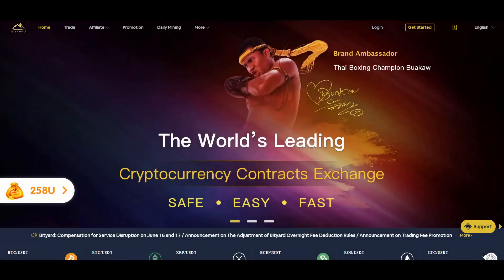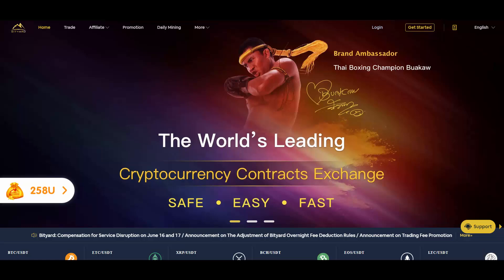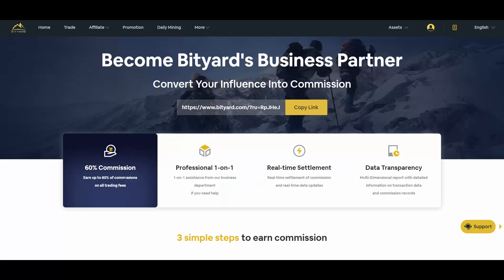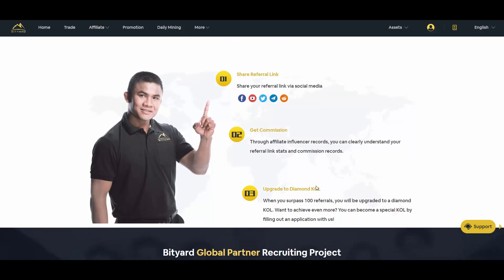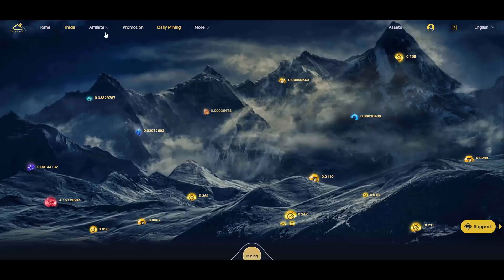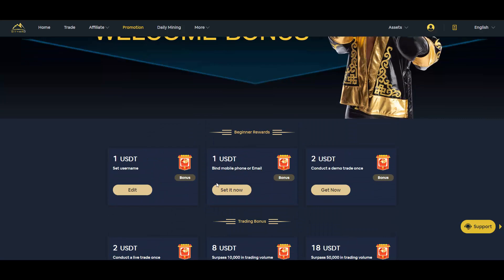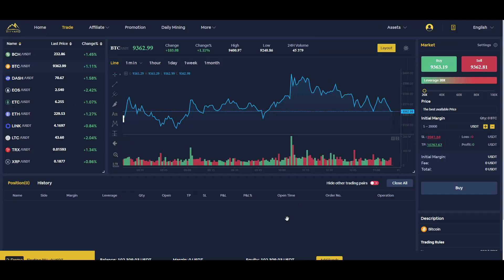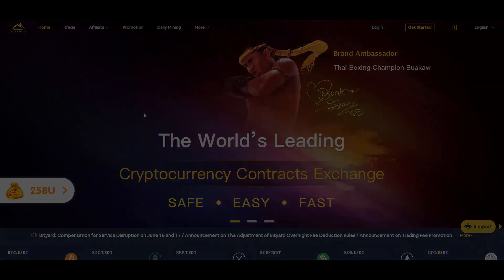The Best Affiliate Program Exchange! - Bityard 258 USDT BONUS!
Hey! Today we're taking a deeper look at Bityard which offers you the best in my opinion affilate program of all time! Up to 60% comissions, really!

Bityard recruitment plan launched!
Join then you will get
 1. 40% commission
 2. New members reward
 3. Partner salary
 4. Member bonus
 5. Referral bonus

What are you waiting for, join the best exchange in the world!